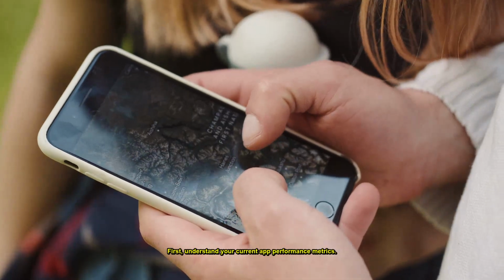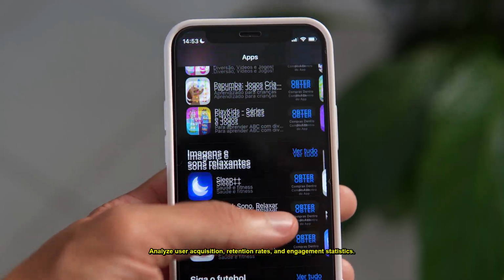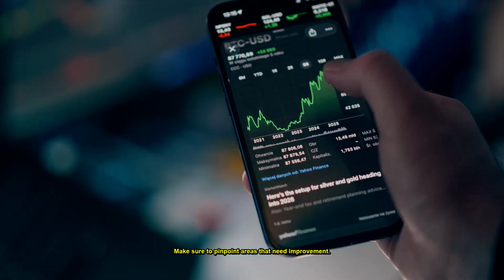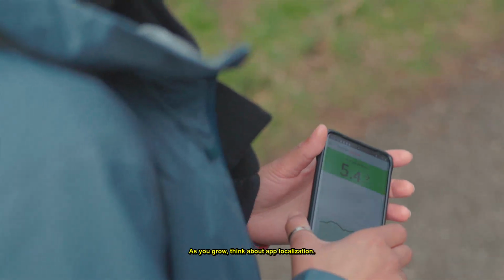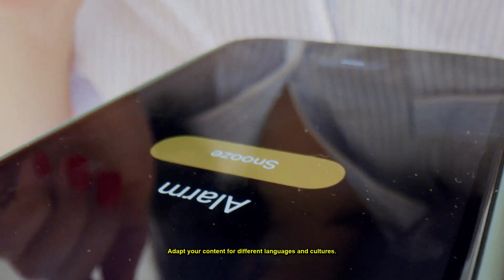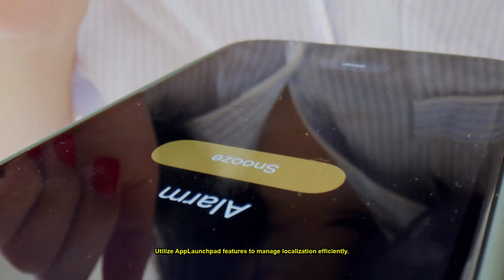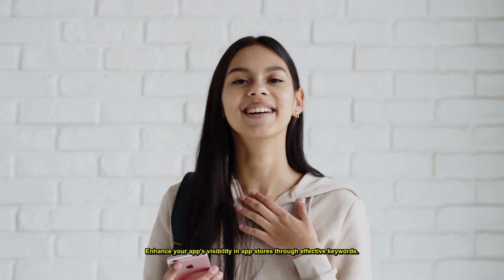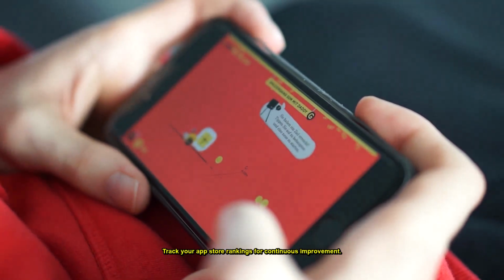How to Scale Mobile Apps with AppLaunchpad - Complete Guide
Unlock the secrets to scaling your mobile app with our comprehensive guide to AppLaunchpad! In this video, we’ll walk you through essential strategies, tools, and insider tips to help you enhance your app's visibility, user engagement, and overall performance. Whether you're a developer, marketer, or entrepreneur, this complete guide will equip you with everything you need to take your mobile app to the next level.